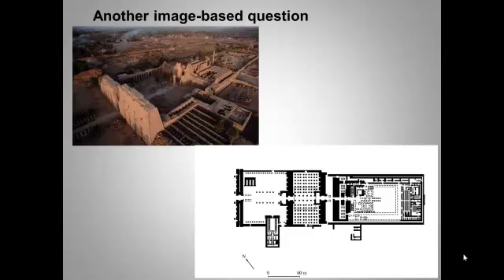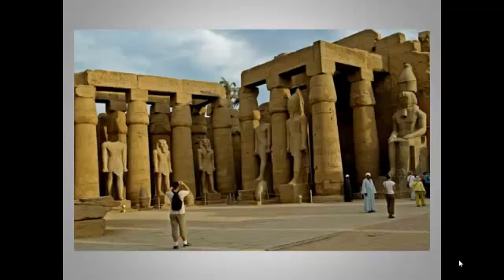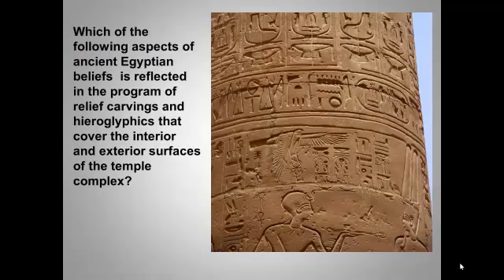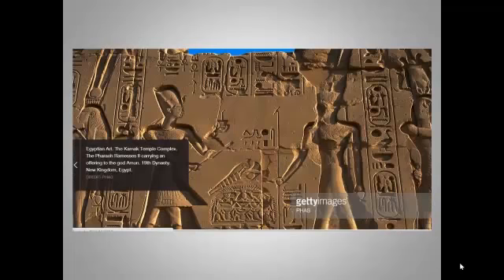Unit 2 test review addendum